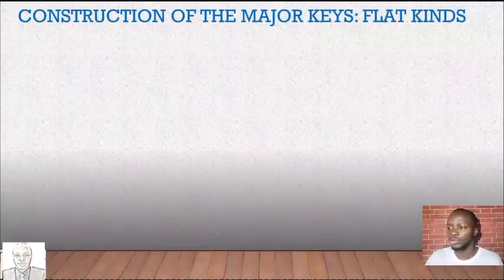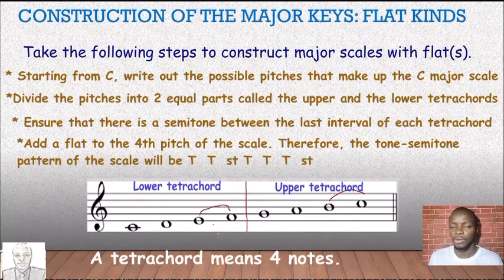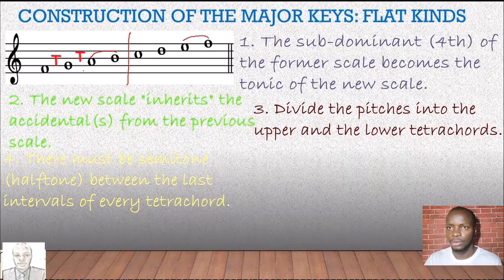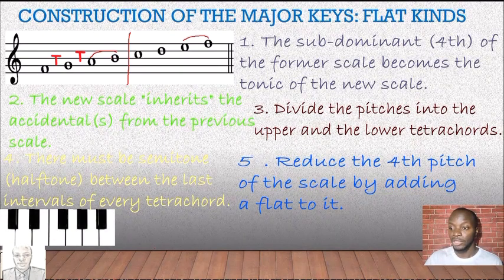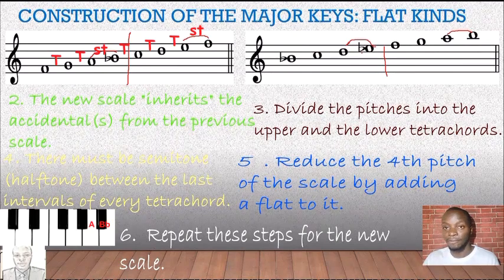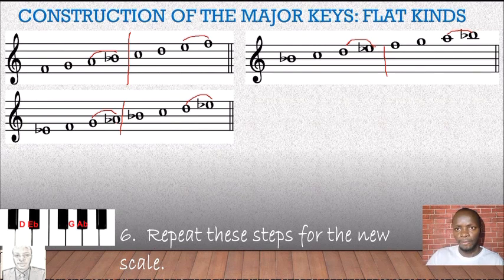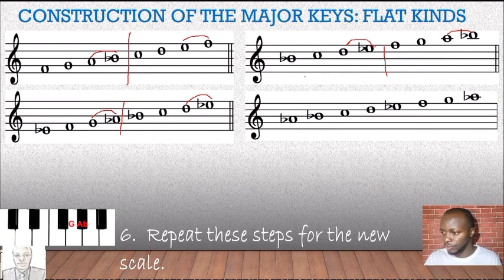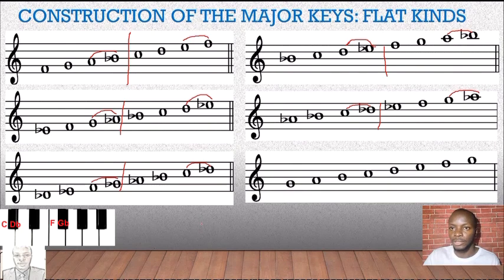Musical Scales with Flats Explained (The Easy Way)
In this step-by-step video, we will guide you through musical scales with flat signs. 💯🤓

Kindly click the links below to check for more music theory-related lessons.

The aim of this music lesson is to make you express yourself musically with confidence, especially in the aspect of the musical scale. Also, this is to inspire and develop MUSICIANS of all ages and skill levels through interactive and flexible online music instructions.😊🎸🎷🎻🎺

This topic delves into the construction of major scales that include flat notes, examining how the inclusion of flats affects the scale's structure and musical expression. We will explore the theoretical framework behind major scales, focusing on how flats alter the pattern of whole and half steps (or better still tones and semitones) that define these scales. The discussion will cover the process of applying flat signs to the natural major scale, resulting in changes to key signatures and scale degrees. Practical examples will illustrate how these adjustments influence the scale’s sound and function in different musical contexts. Additionally, we'll address common challenges and strategies for musicians when working with major scales containing flats.🎵🎶

The major scale is a fundamental building block in music, used in countless melodies and harmonies.
To construct a MAJOR SCALE, we start with a root note and then follow a specific pattern of whole and half steps.
The pattern for a major scale is whole step, whole step, half step, whole step, whole step, whole step, half step. Better still, the pattern for a major scale is tone tone semitone tone tone tone semitone (T T s T T T s).
For example, let's build a C major scale. Starting on C, we go up a whole step to D, another whole step to E, then a half step to F, followed by whole steps to G, A, and B, and finally a half step back to C. This formula can be applied to any starting note to create a major scale in any key. Meanwhile, the next scale will start from the subdominant (F), import any flattened note from the previous scale and add a flat to the new scale. Repeat these steps until you get to the scale of C flat major. When you build the scale using the above template, the pitch pattern will sound as d r m f s l t d' or do re me fa so la te do'.
Understanding how the major scale is constructed is essential for musicians to create and understand music. Therefore, this video will explore the various ways of constructing the major scale, especially using the TETRACHORDS. Consequently, we'll build other major scales like F major, B flat major, E flat major, A flat major, D flat major, G flat major and C flat major.

TIME STAMPS
Intro 0:00 - 01:11
Construction of F major scale 01:11 - 03:25
Construction of B flat and others 03:25 - 08:14